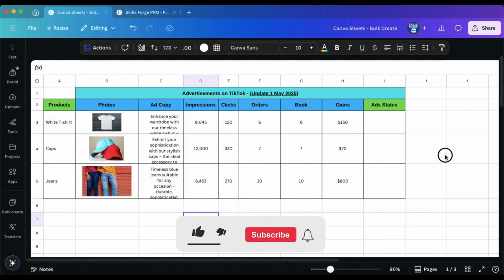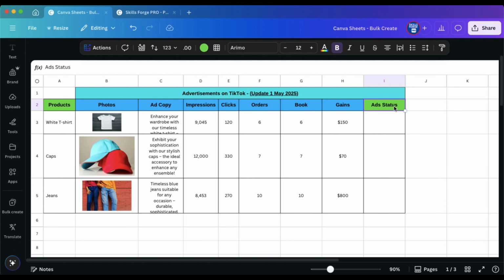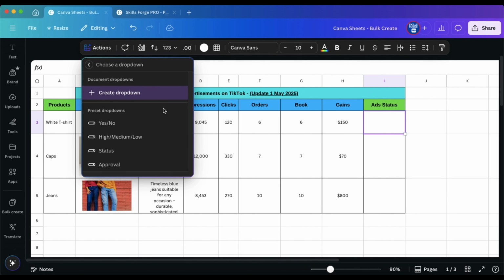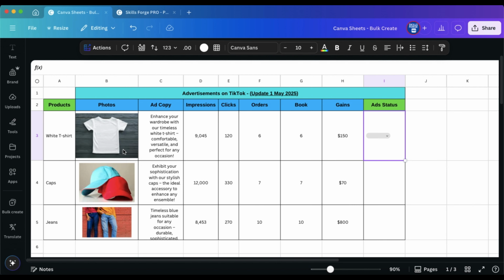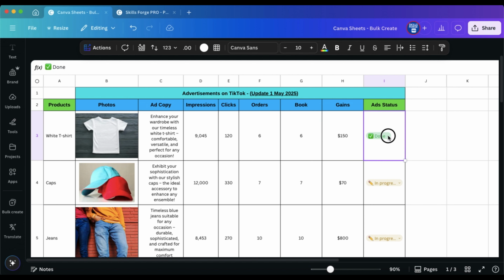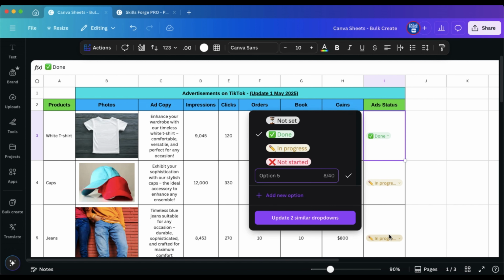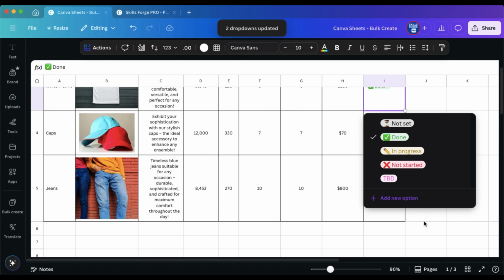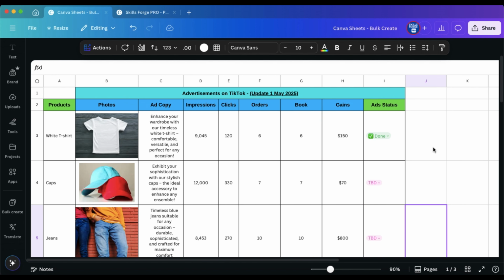How to Insert Dropdowns in Canva Sheets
In this video, you’ll learn exactly how to add and customize dropdown menus in Canva Sheets. Whether you're managing ad campaigns, tracking tasks, or organizing data, this simple trick will save you time and make your workflow cleaner.

Stick around to learn how to create, copy, and personalize dropdowns using Canva Spreadsheets tools. Let’s get started!